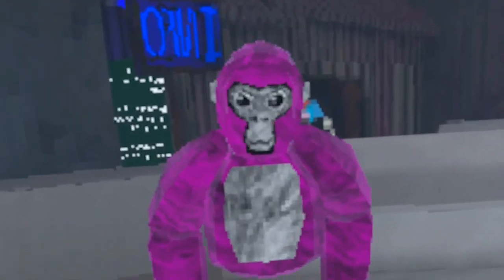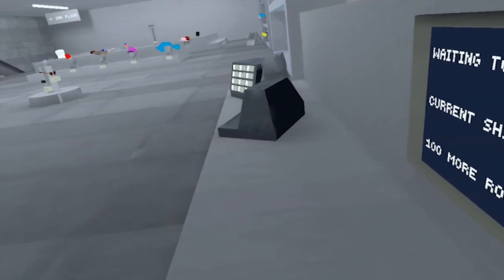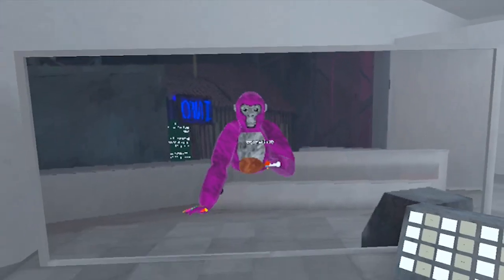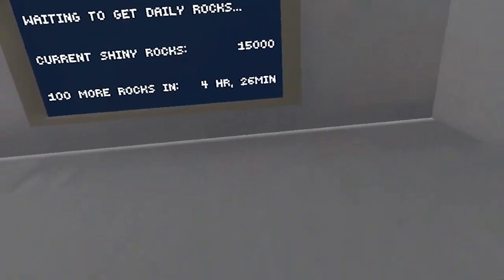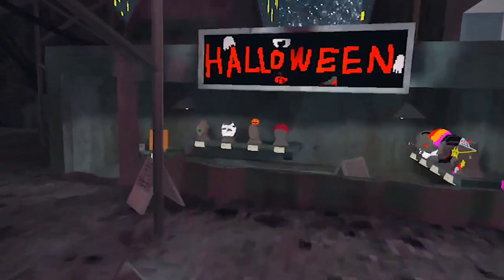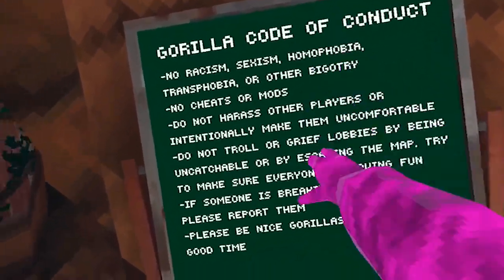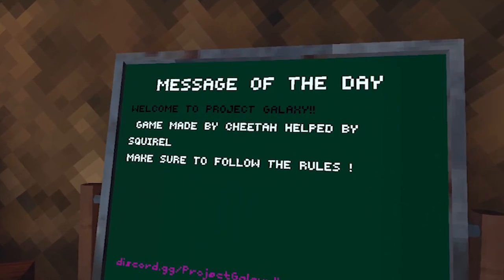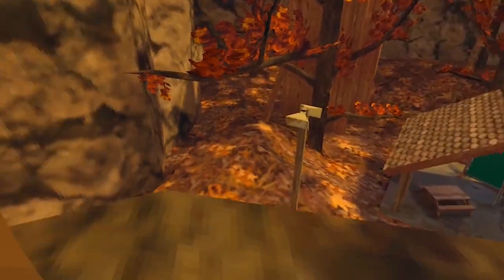These Games Stole The Gorilla Tag Code...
I AM NOT HANDING OUT THESE GAMES
Today we are going to be playing stolen Gorilla Tag games. By that I mean they stole the Gorilla Tag code and made their own game. They also have their own moderators. Its kind of like open tag but they cant make money off the game. They give you 15,000 to 600,000 shiny roxx to get whatever cosmetic you like. Hopefully Lemming does something about this.

Thanks for visiting JaysXtremeGaming YouTube channel. Jay is a gamer boy who created this channel for YouTube gaming gamers. Gamer girls are also welcome.